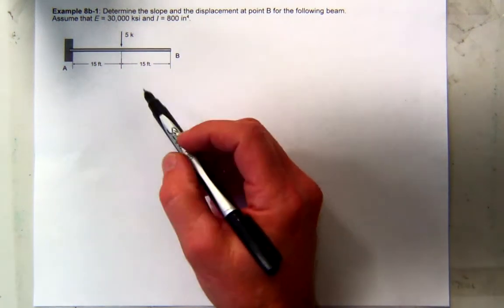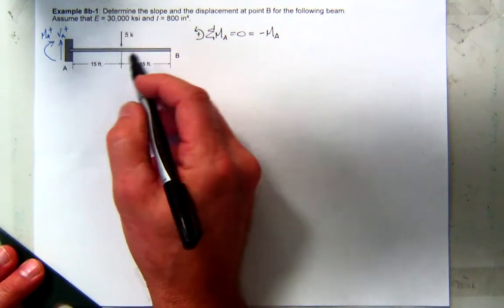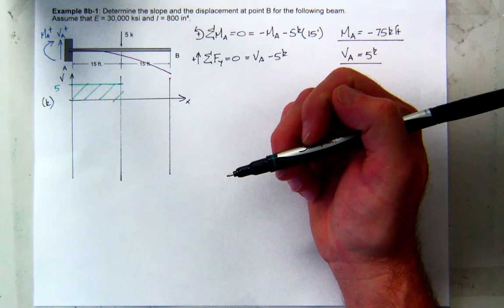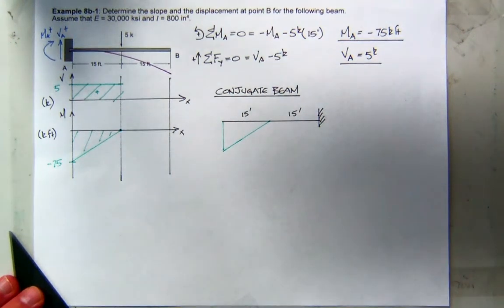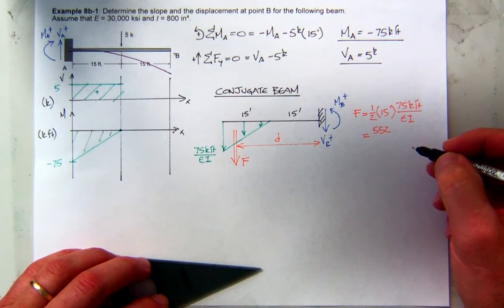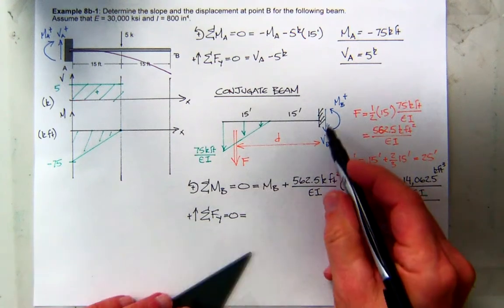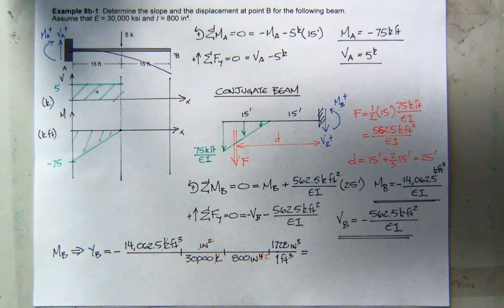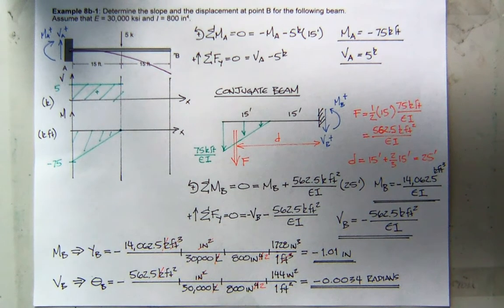Example 8b-1 f18